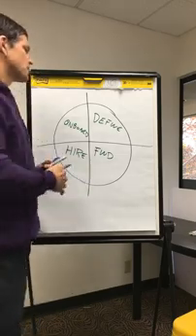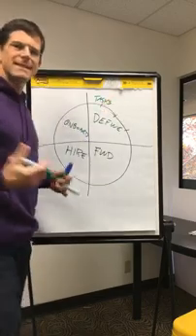How to build your sales team - A complete sales hiring system.